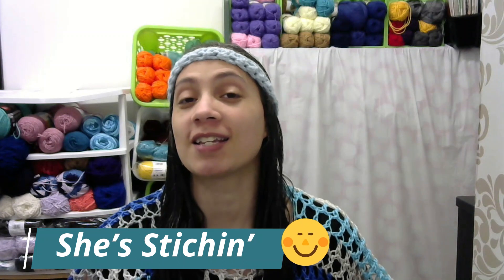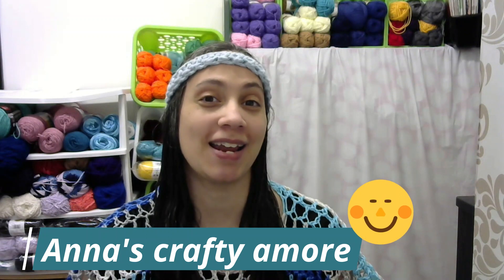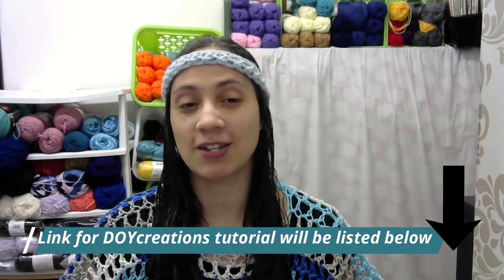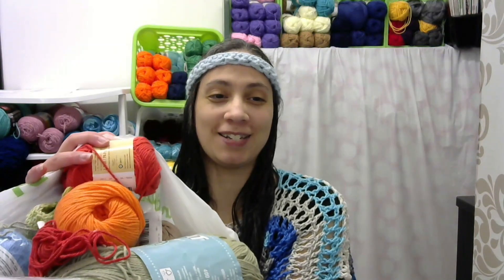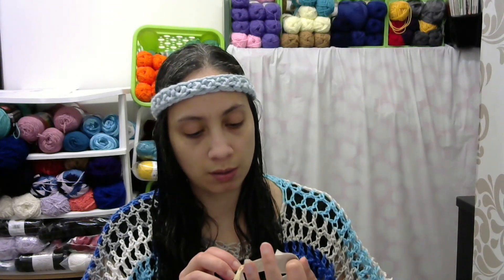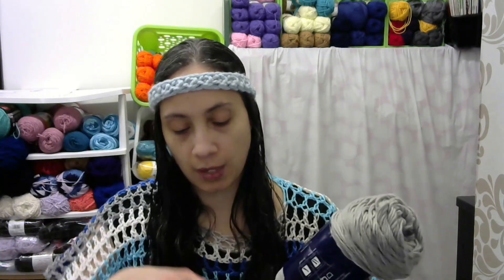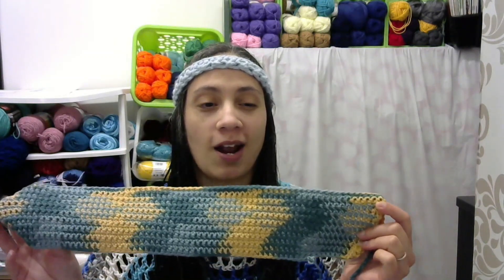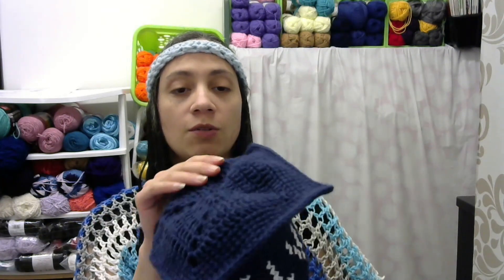Projects over the weekend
Hello! In this video I have a couple shout outs, and I show the projects I made over this weekend.